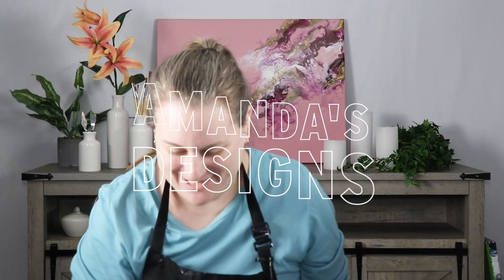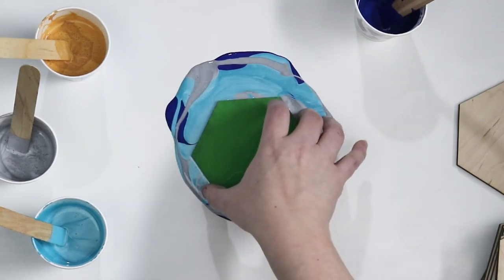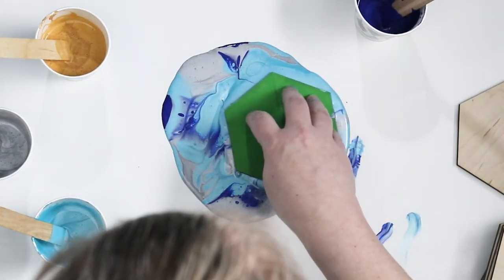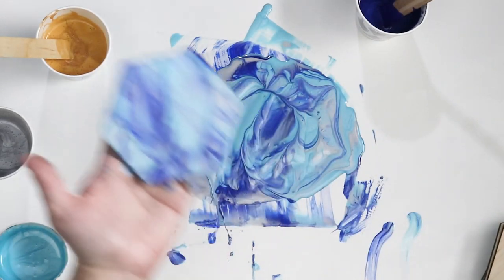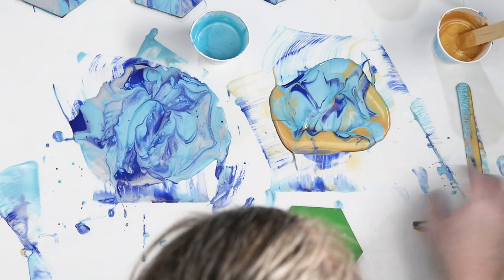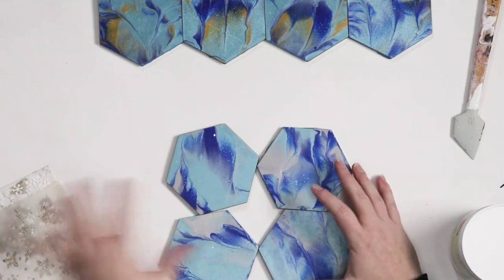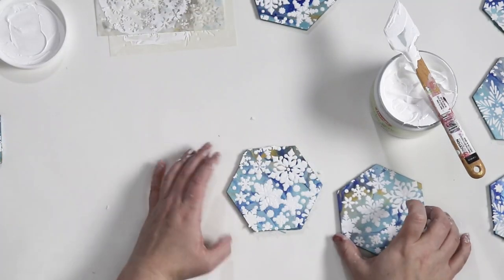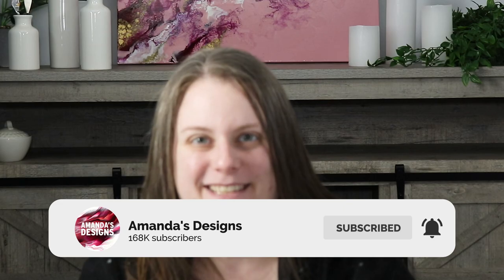(668) Fluid Art Acrylic Pouring Has Me Feeling Festive! *Dip Technique*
Fluid art acrylic pouring is today's focus and more specifically dipping!  Acrylic Pouring sure is an all-time favorite pastime of mine during the holidays so I thought I would make some Christmas coasters! I am starting the process by pouring my acrylic paints into a puddle onto my surface and then simply dipping each hexagonal coaster into the puddles. Once the coasters had dried, I finished them off with a snowflake stencil design! Watch until the end to see how the metallic dips looked with the snowflakes!

After seeing the acrylic skins, what would you make with them?

00:00 - 01:48 Intro
01:48 - 08:07 Acrylic Pouring & Dipping
08:07 - 16:14 Stenciling Snowflakes
16:14 - 17:24 Final Reveal